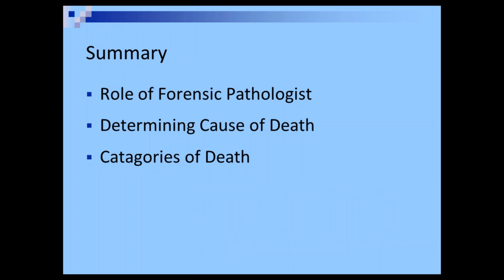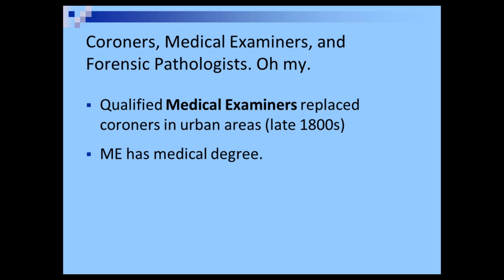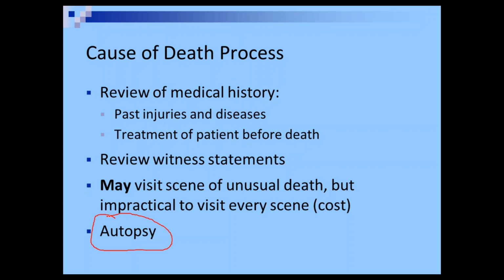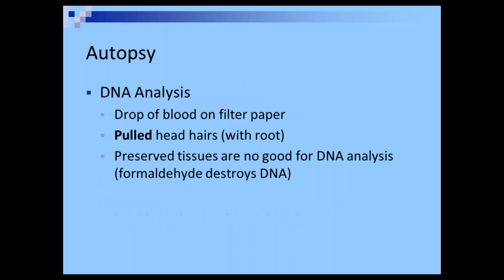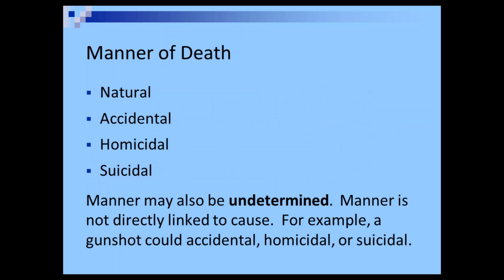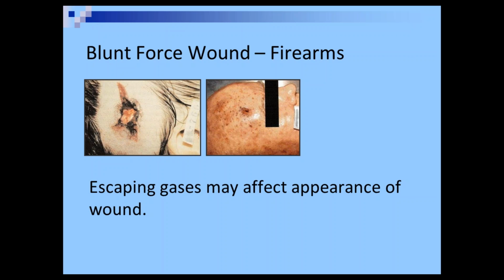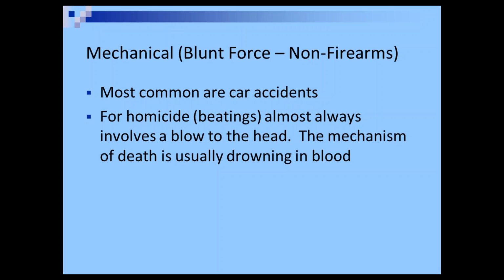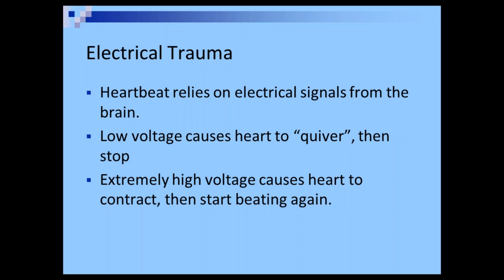DEATH INVESTIGATION,201606,v2 2